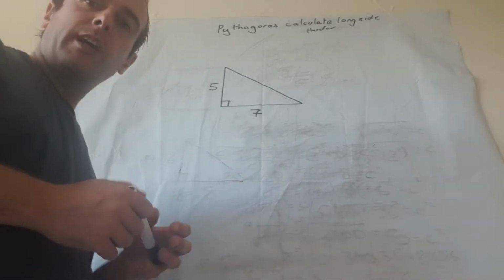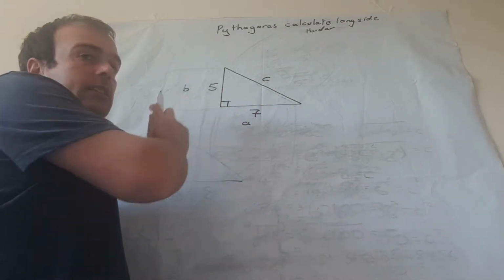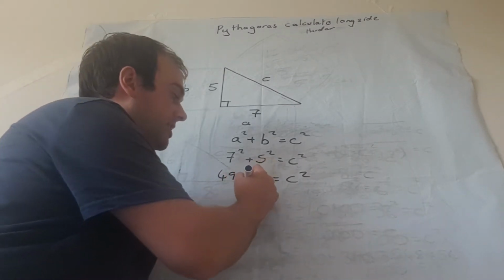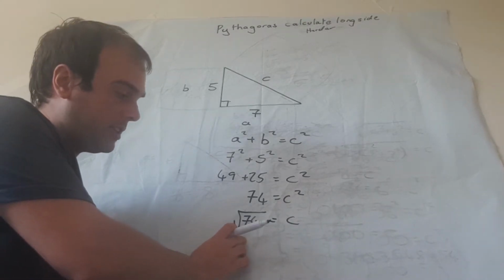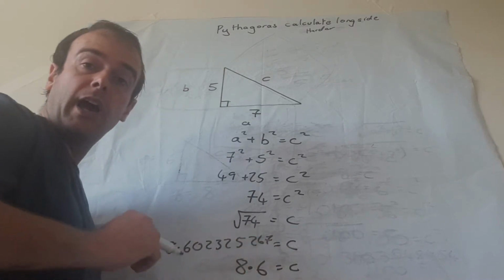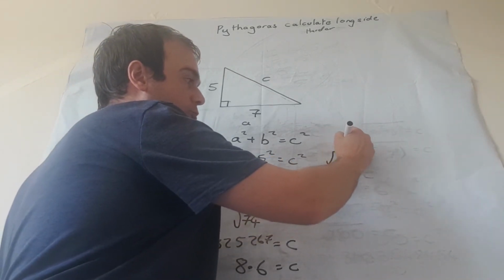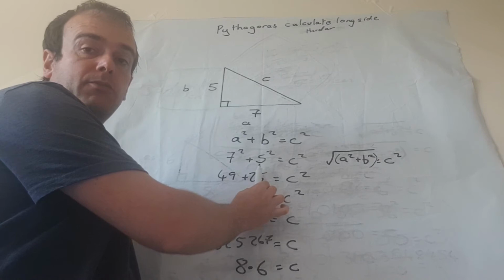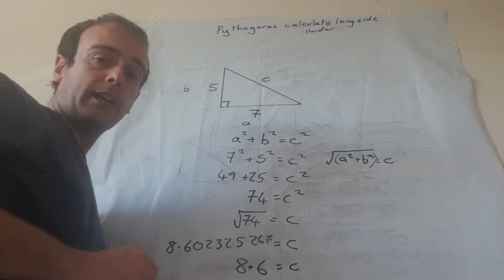3. Pythagoras calculating long side harder (hypotenuse)